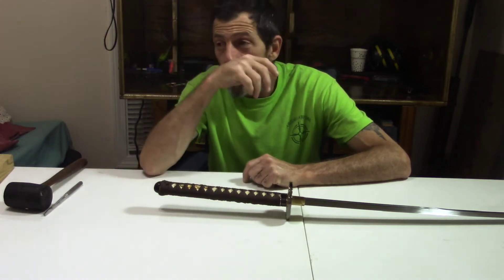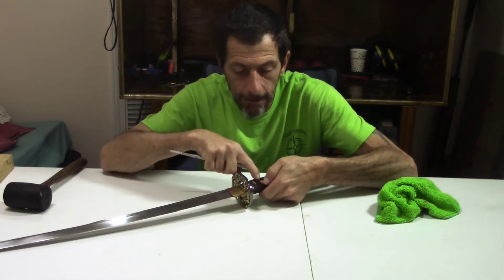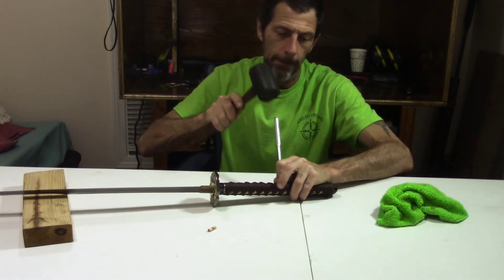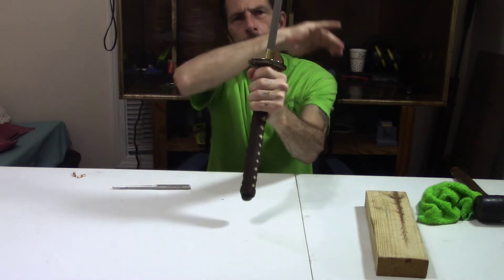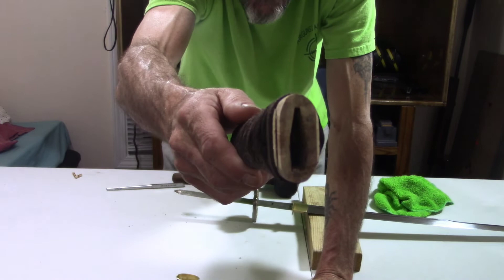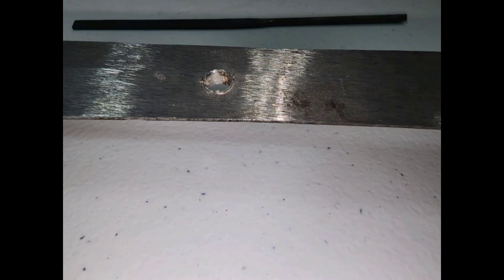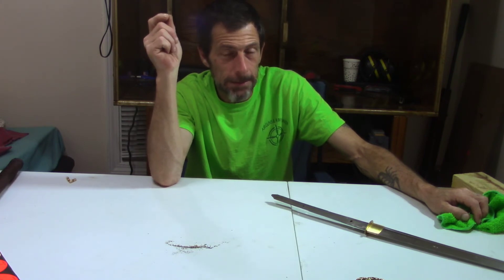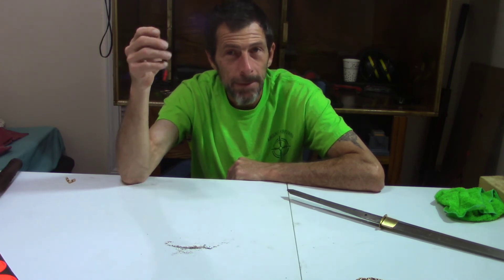disassemble a katana